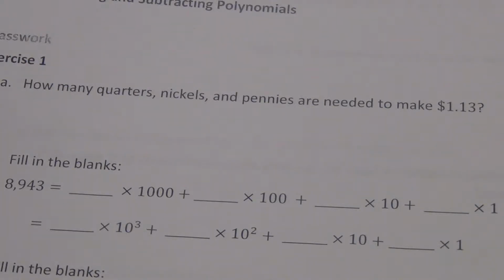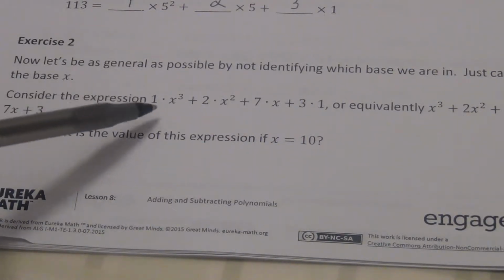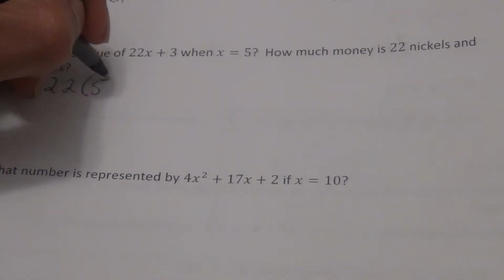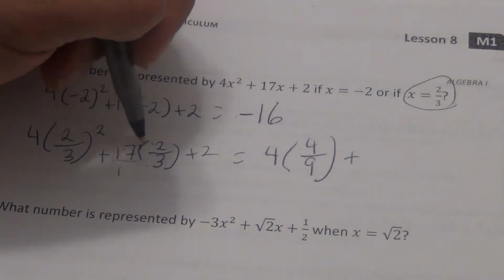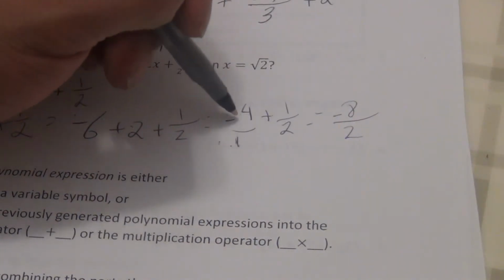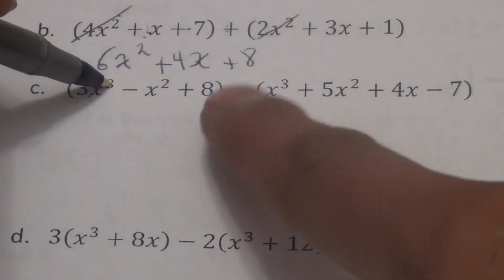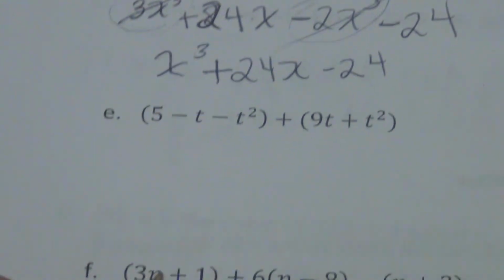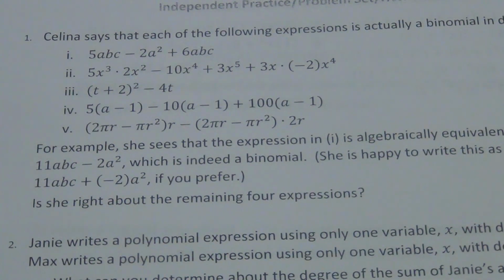beker cc algebra LI # 9 ADDING AND SUBTRACTING POLYNOMIALS PART 1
this crazy lesson is about the unknown, variables that don't mean anything and at the same time mean graduation